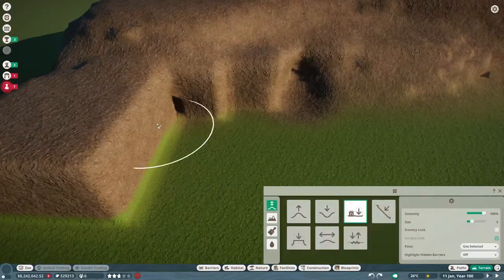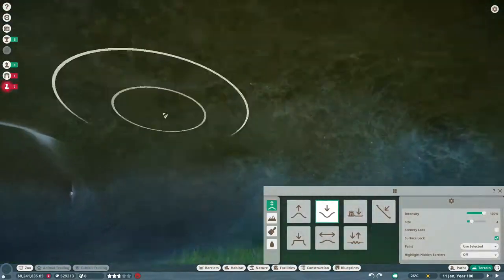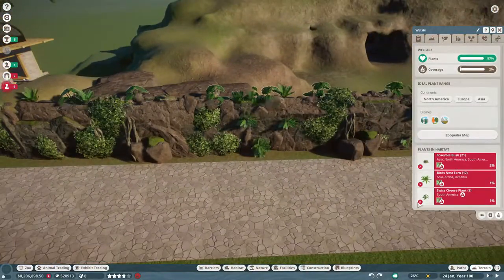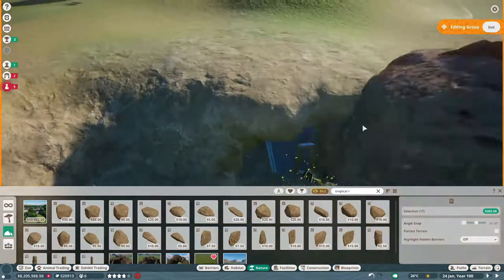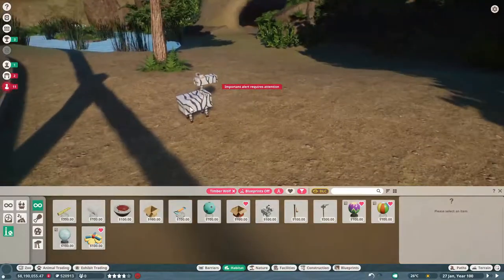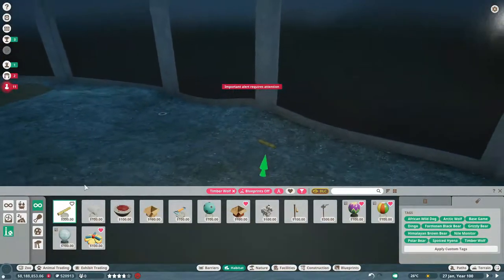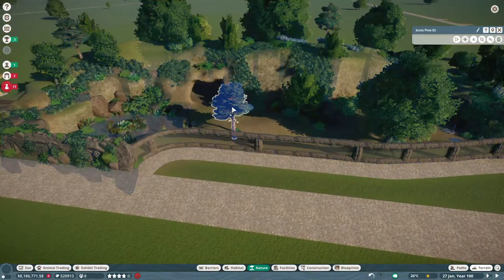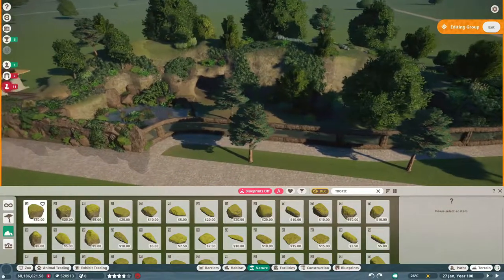Planet Zoo - Franchise mode, EP 3, wolf habitat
Building the first habitat in my franchise zoo.  i went for the wolf first, becouse my last 2 build habitats were already the dingo, so he will come later.

the blueprint will also come later, becouse im not finished on how the railway is going trough.